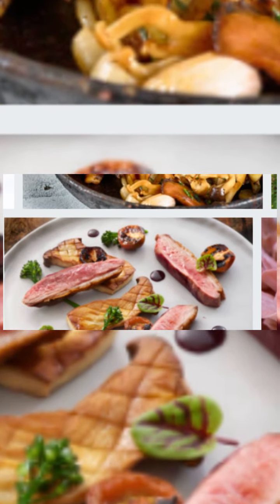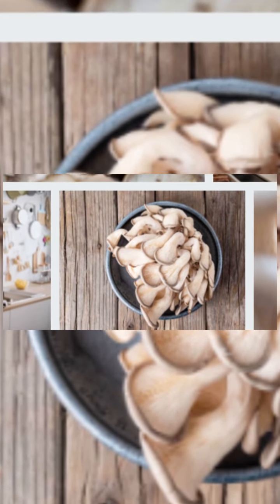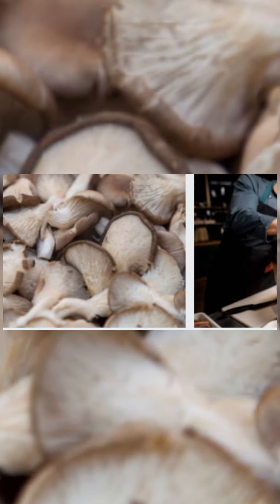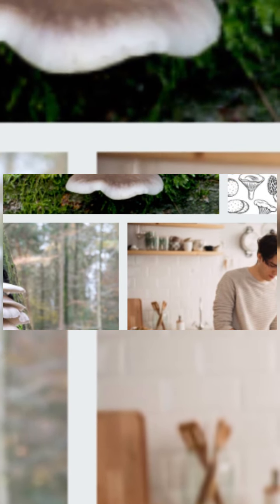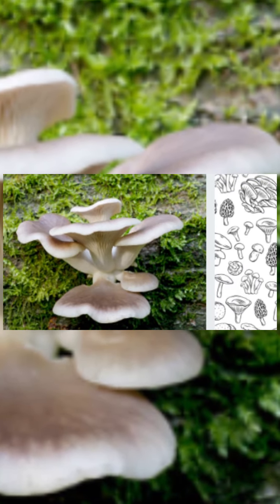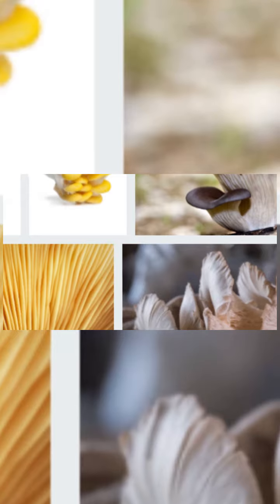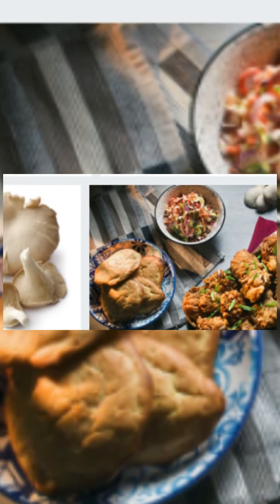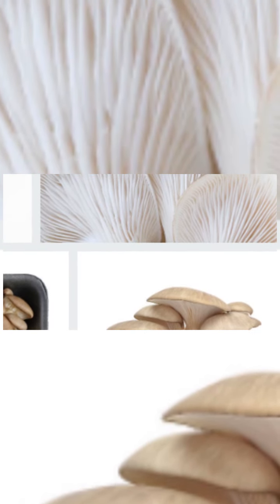You can even grow them in your kitchen How do you grow oyster mushrooms